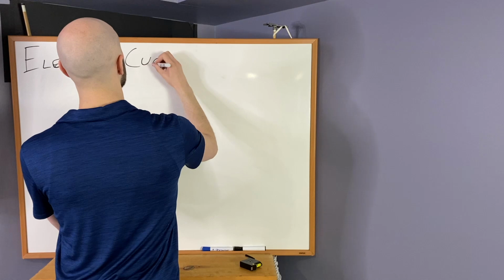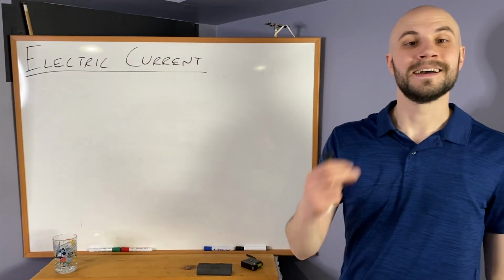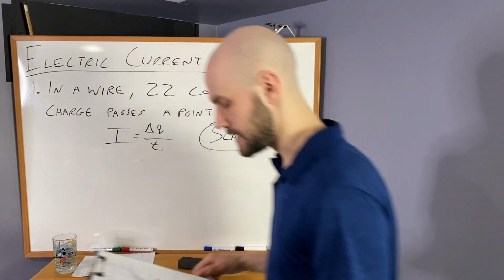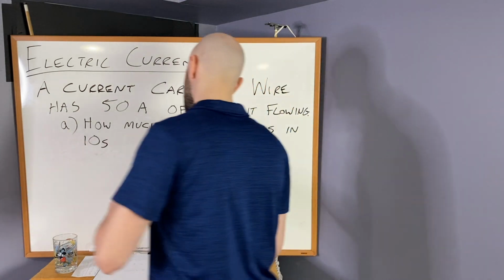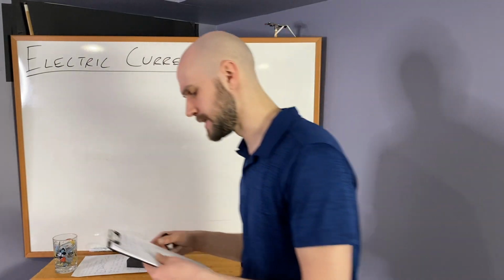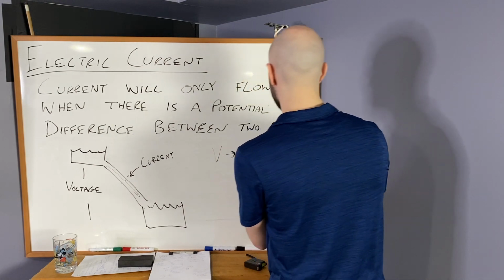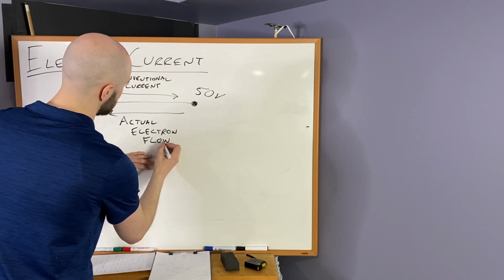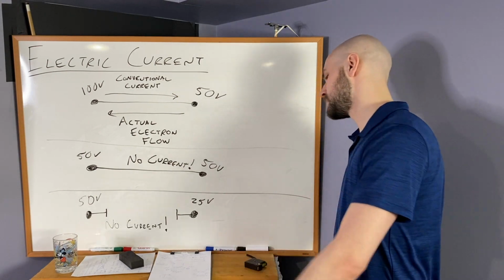Introduction to Electric Current - Regents Physics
I learn how to teleport about 2:30 into the video.